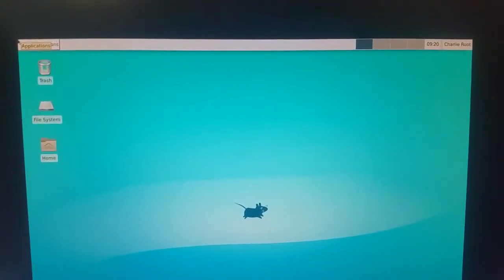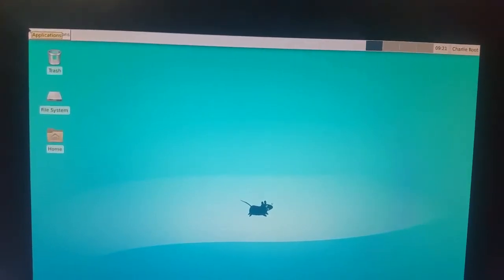Reason why Openbsd fell to bits on me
OK, so here is why i hit a wall with OpenBSD